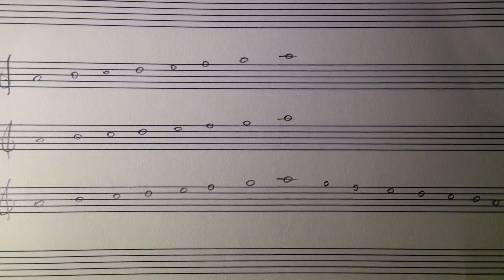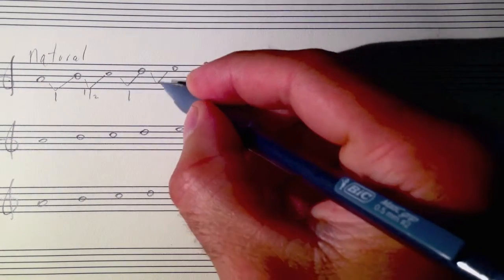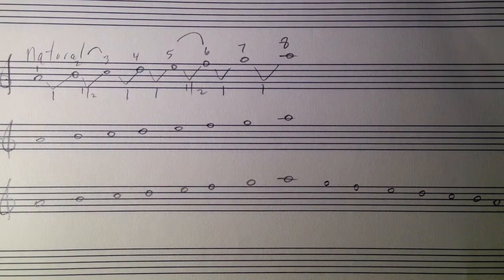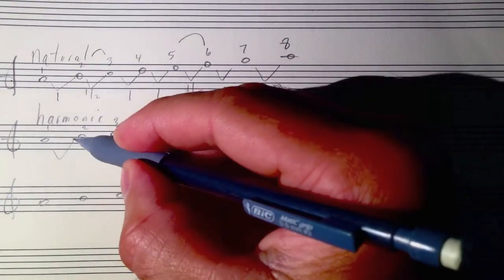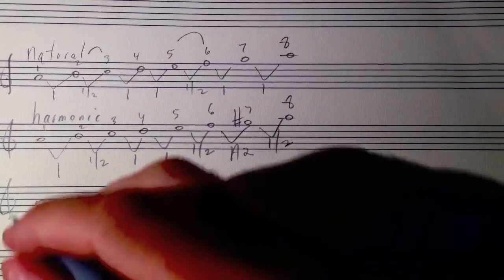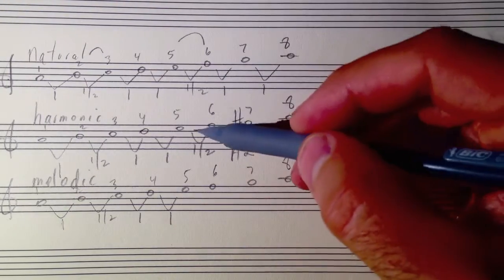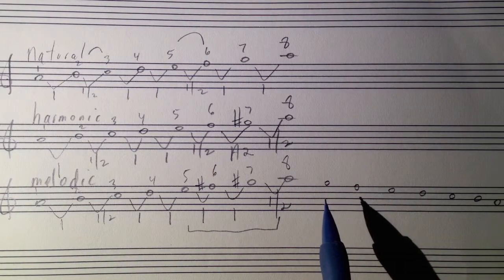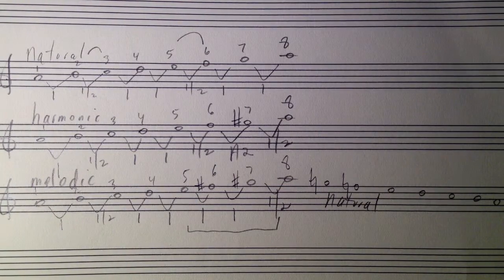Minor Scales in Music: 3 Types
Music Theory discussion by David Gomez explaining minor scales. The 3 types in tonal music are the Natural, Harmonic, and Melodic.